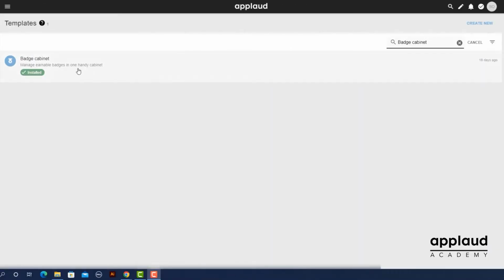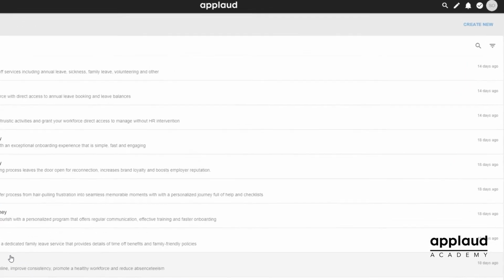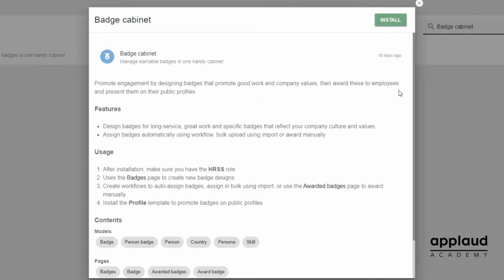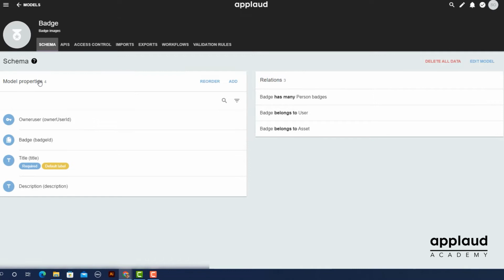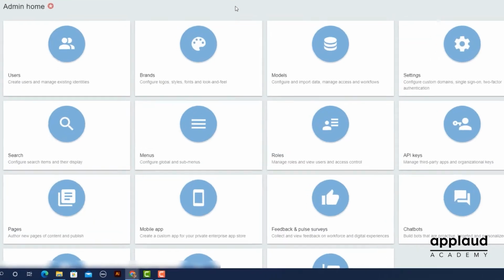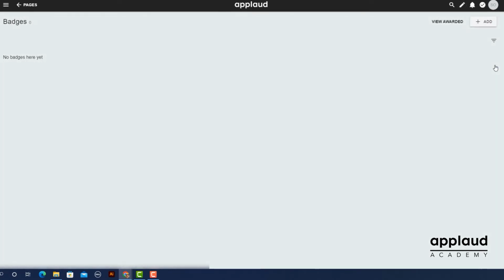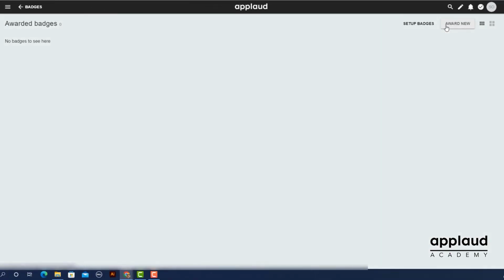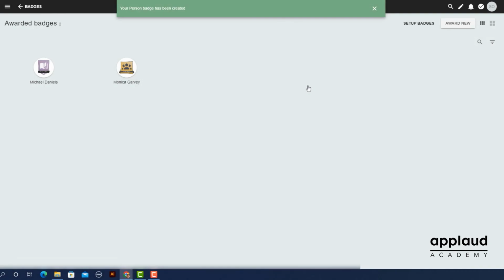Badge cabinet template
Watch as we take you through all the content available in the Badge cabinet template!

Use this template to create an awards system for your employees. Create badges using external design software like Illustrator, then upload them to your platform using the template functionality.

When an employee meets the criteria of your badge, you can award it manually or design workflows to award them automatically.